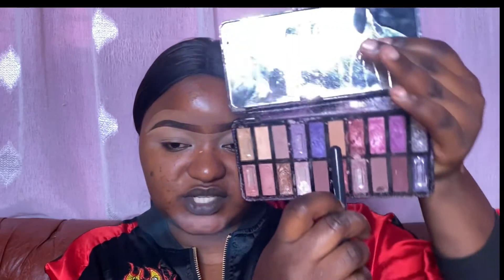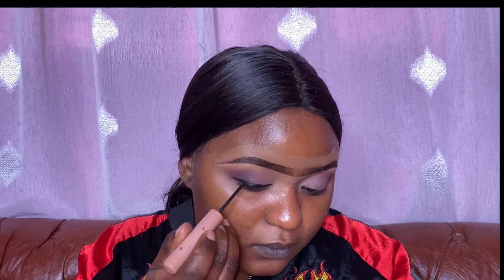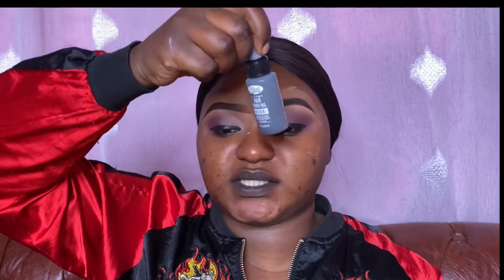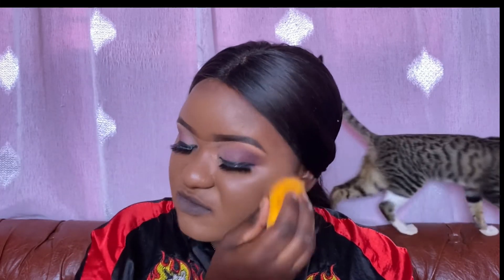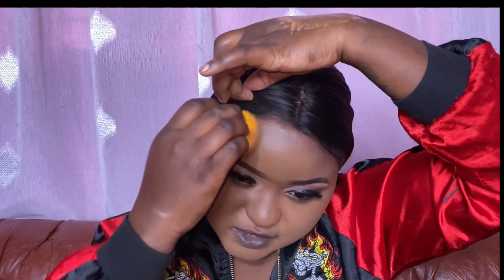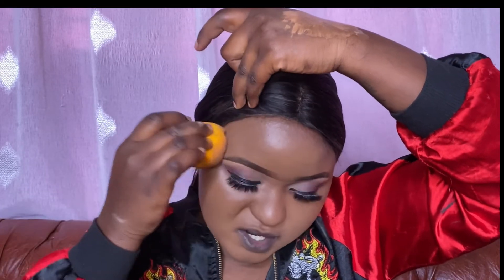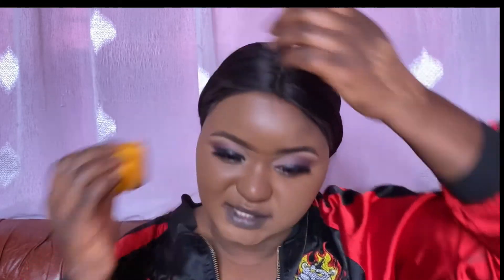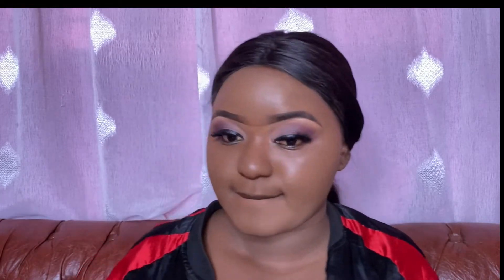CHEAP ORIGINAL MAKEUP UNDER 1000 TUTORIAL/DARKSKIN SUBTLE MAKEUP TUTORIAL USING PRODUCTD UNDER 1000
Hey

I buy my makeup from @vitapharm cosmetics and SUPER cosmetics in NAIROBI